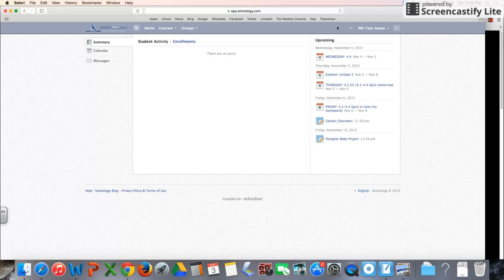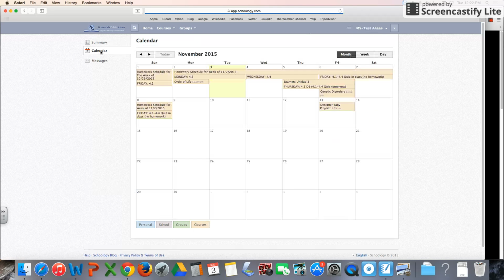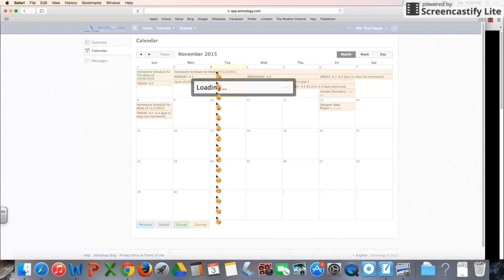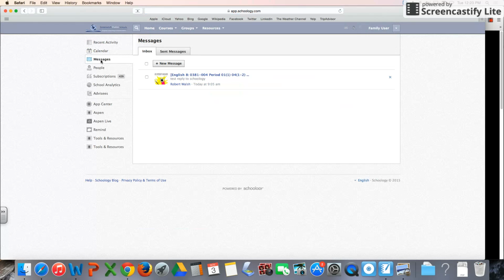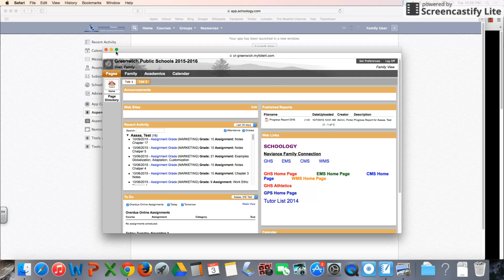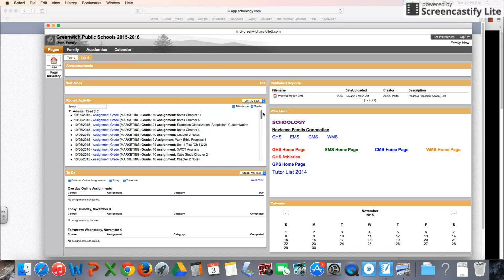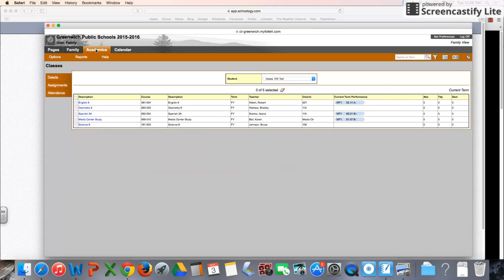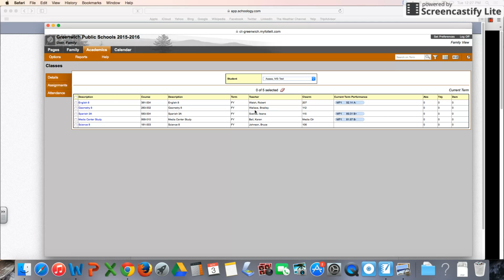SchoologyAspen Tutorial Part One